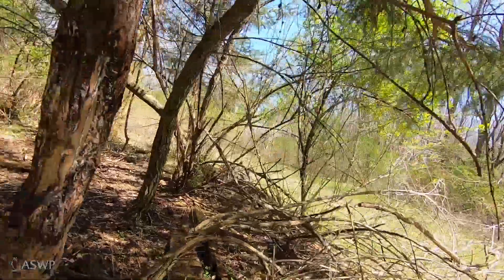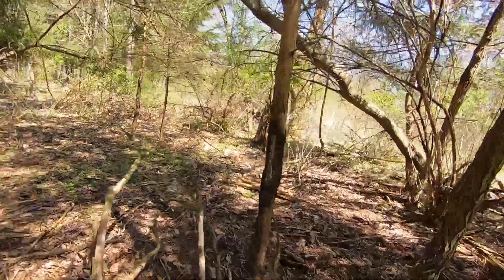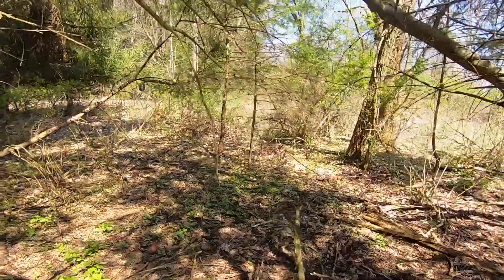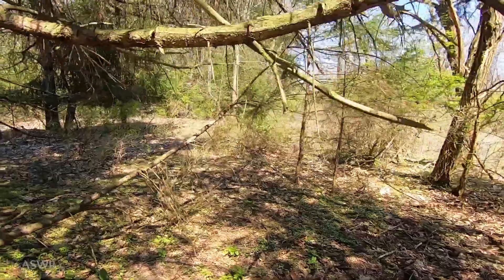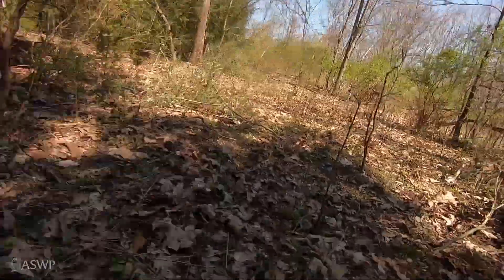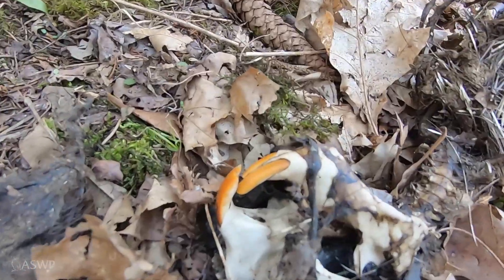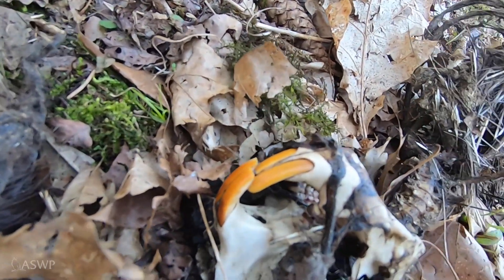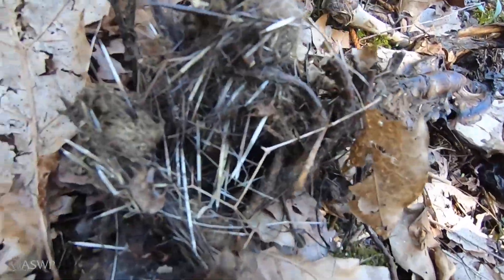Porcupines: are they in Pennsylvania?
Are there porcupines in Pennsylvania? Our environmental educator, Ryan, lets you know!